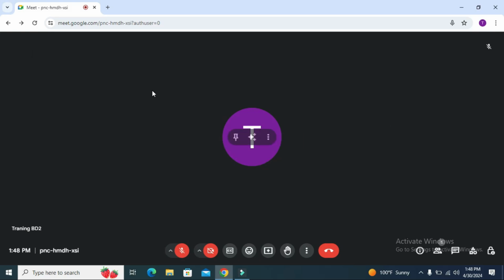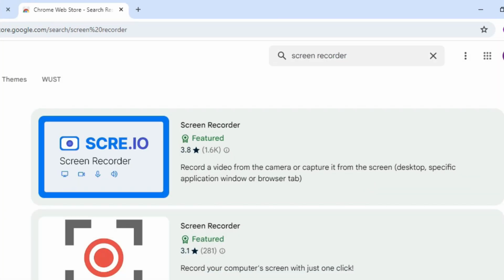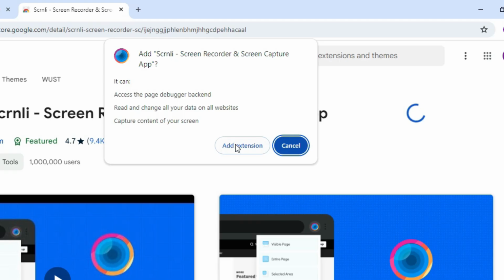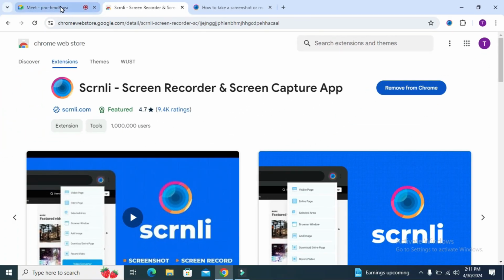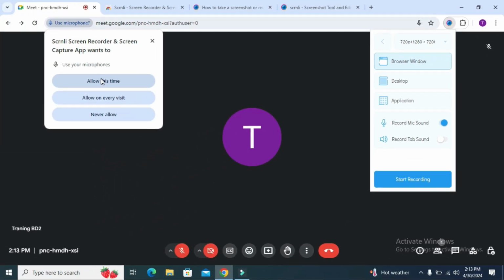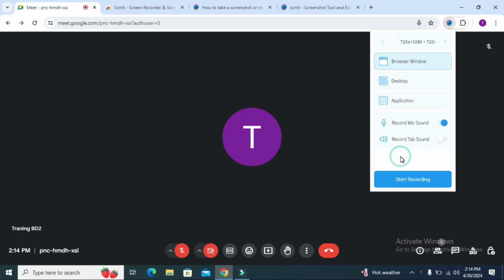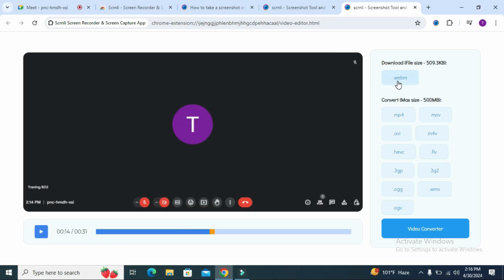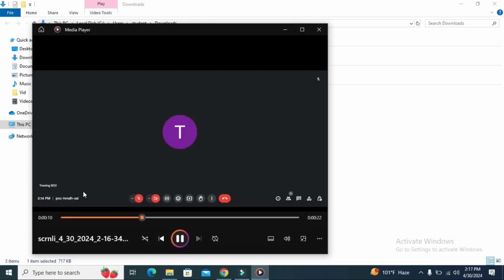How to Record Google Meet on Laptop (FREE & EASY Methods)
Struggling to figure out how to record a Google Meet video call on your laptop? Whether you're a student needing to save a lecture, or a professional wanting to review a meeting, this 2025 guide is for you! We cover three simple and FREE methods to record Google Meet, even if you're using the free version or don't have host permissions.

In this step-by-step tutorial, you will learn:

Content:
Why Record Google Meet Calls?
Method 1: The Official Built-in Recorder (For Eligible Accounts)
Method 2: Using Your Laptop's FREE Built-in Screen Recorder (Windows & Mac)
How to Record Google Meet on Windows 10/11 (Xbox Game Bar)
How to Record Google Meet on macOS (Screenshot Toolbar)
Method 3: The BEST Free Software to Record Google Meet Without Anyone Knowing (OBS Studio)
Important Legal & Privacy Considerations

We make it easy to understand how to record in Google Meet. Forget searching for complicated solutions! This video shows you exactly how to record a Google Meet video call on your laptop, covering options for those who need to record a meeting for free. We'll even touch on the tricky subject of how to record Google Meet without permission for personal note-taking (Always respect privacy and local regulations!).

This guide is perfect for anyone asking:
✅ How do I record a meeting on Google Meet for free?
✅ How to record Google Meet as a student?
✅ How to record Google Meet on the free version?

💬 Question of the day: Which method will you be using to record your meetings?